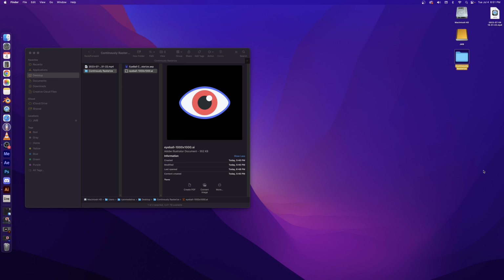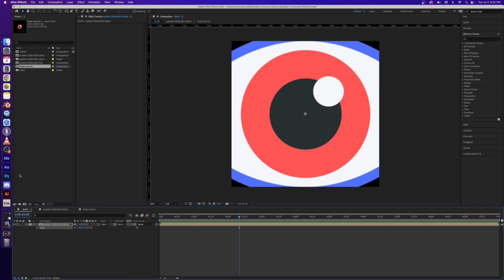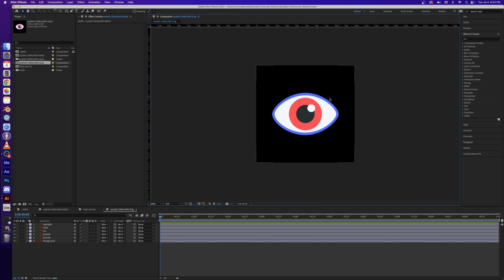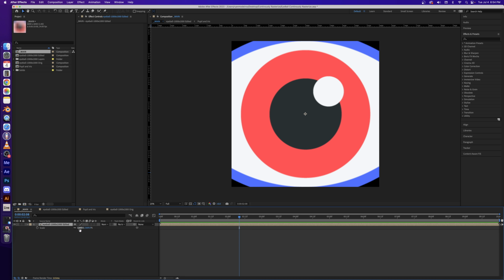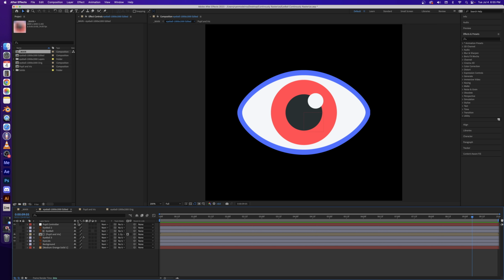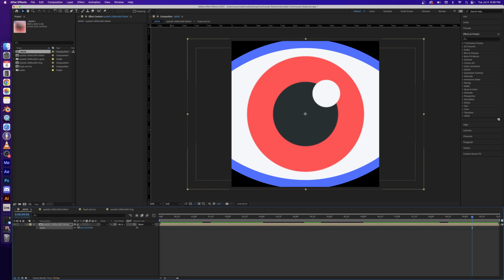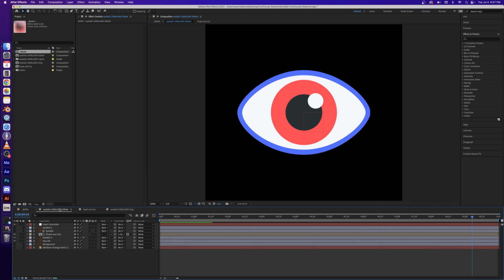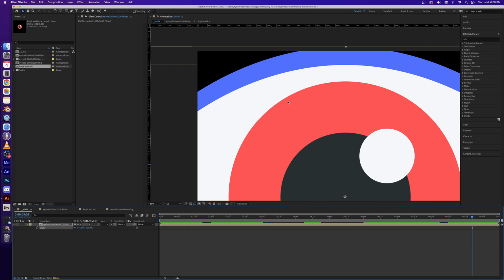Fix those annoying Jagged Edges in After Effects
Use the "Continuously Rasterize" layer switch in After Effects to fix those annoying "Jaggies".